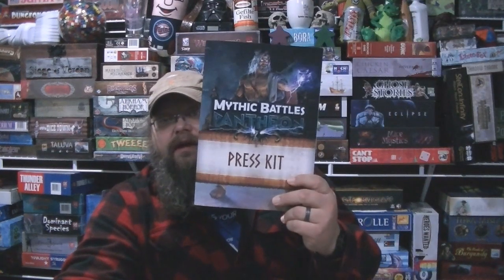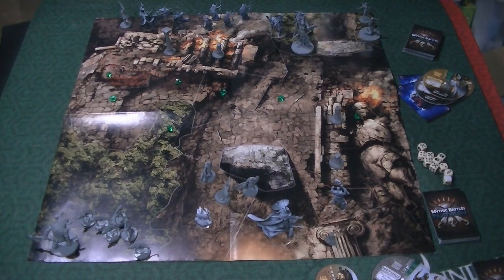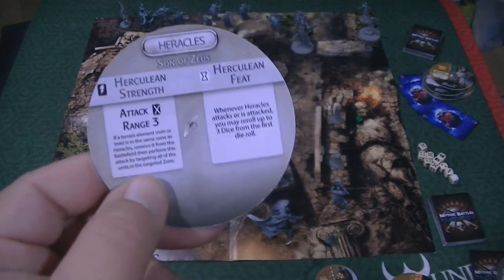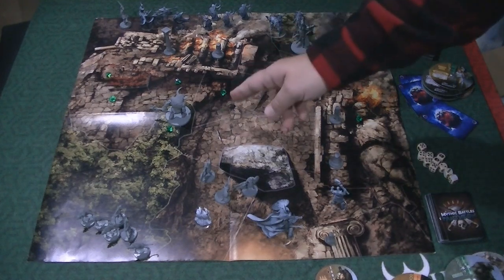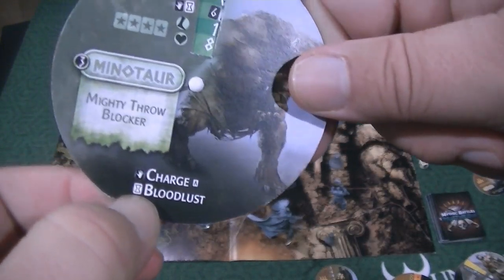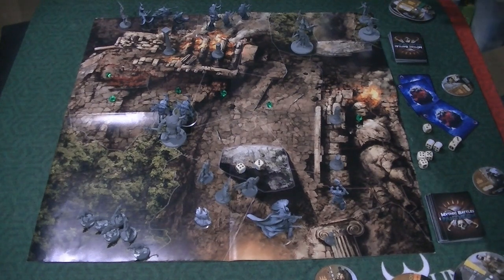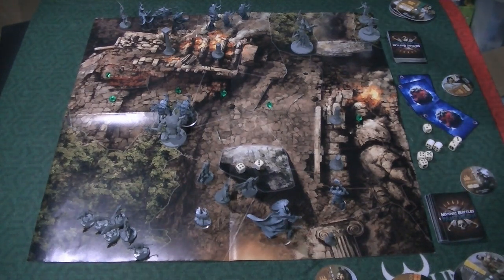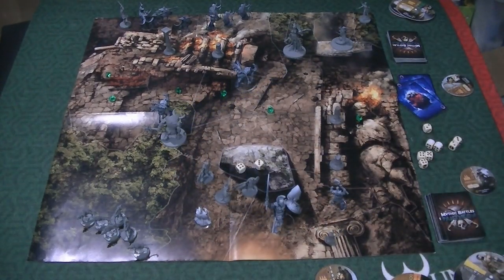Mythic Battles: Pantheon Review